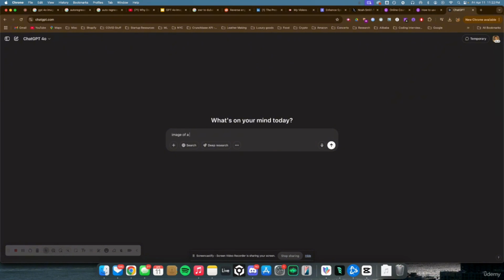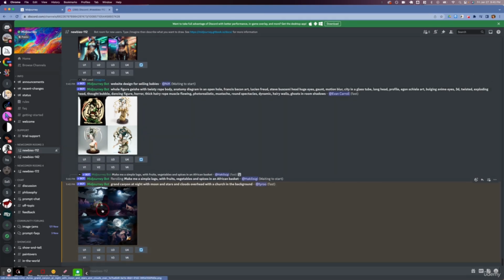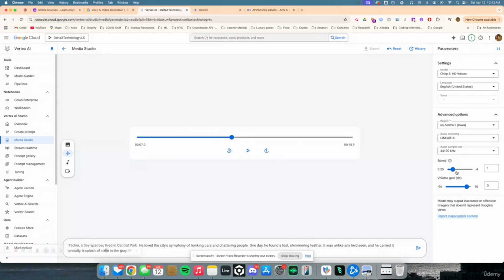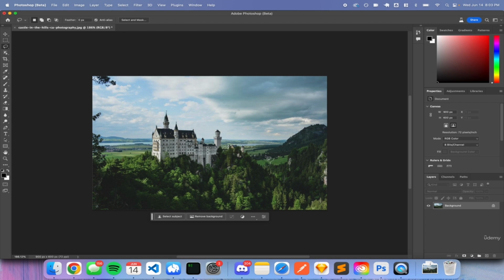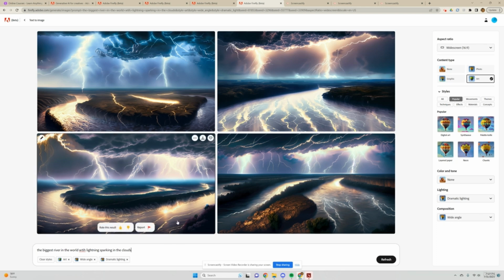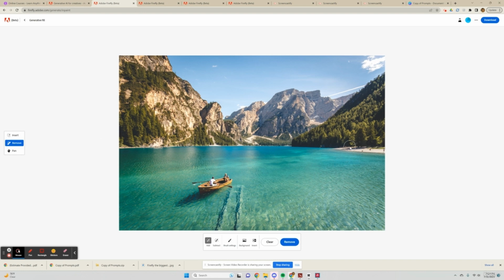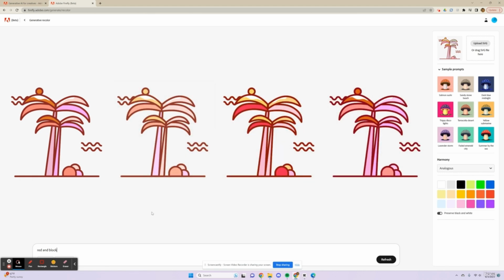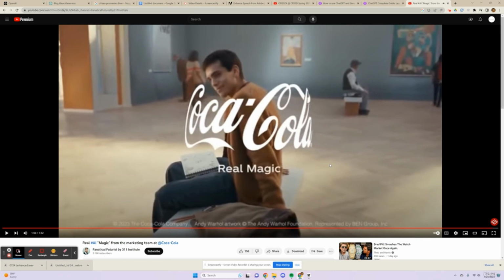How to Generate AI Images & Videos with Midjourney, ChatGPT, Gemini & More | Complete Guide Lec 01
Want to create stunning AI-generated images and videos? 🚀
In this tutorial, you'll learn how to use powerful tools like Midjourney, ChatGPT, Google Gemini, and others to bring your creative ideas to life using AI media generation.

📌 In This Video:

How to generate images with Midjourney prompts

Using ChatGPT to write creative visual concepts

Exploring Gemini's capabilities in AI media

Bonus tools for video generation using AI

Real examples + tips for best results

Whether you're a content creator, marketer, educator, or just curious about AI, this guide will help you master modern AI tools for image and video creation.